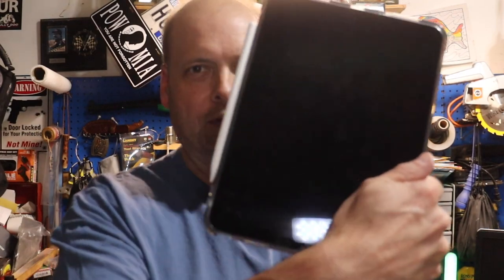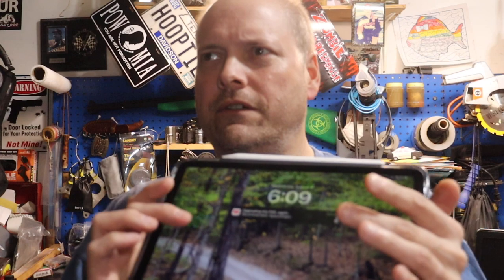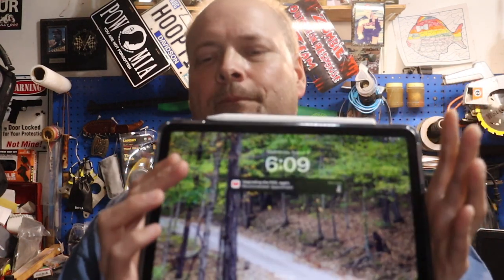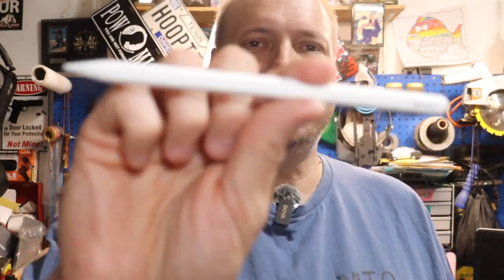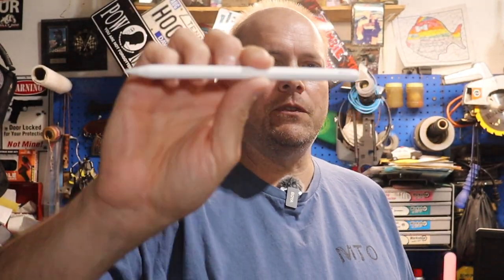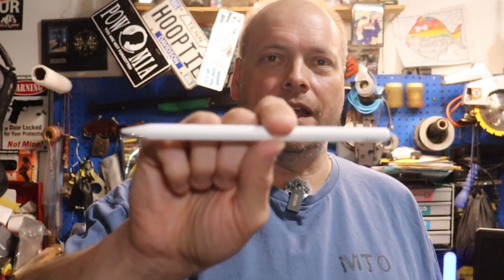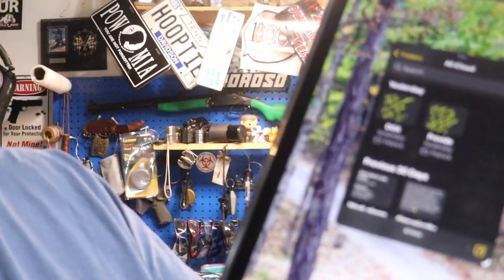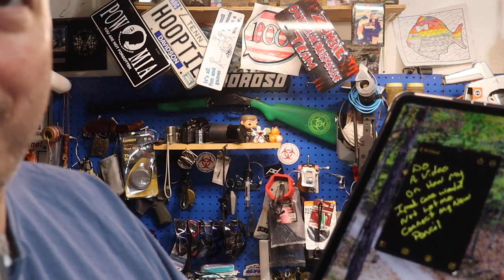The Ultimate Charging Fail For Apple Ipad Air 5 Gen And Apple Pencil 2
In this video, I explain why my IPar Air 5th Gen would not connect to my Apple Pencil 2, this could happen to you.